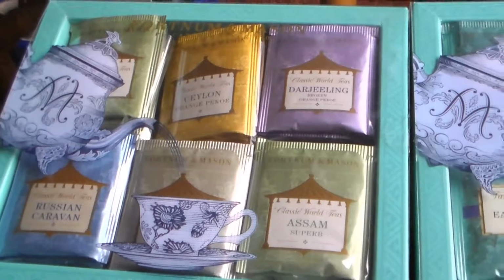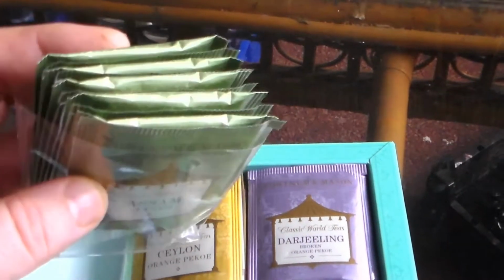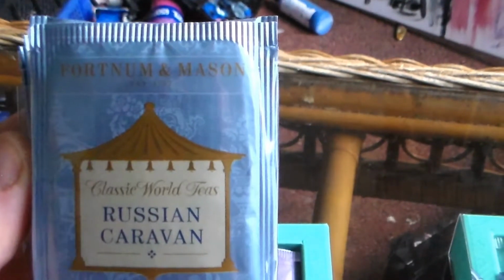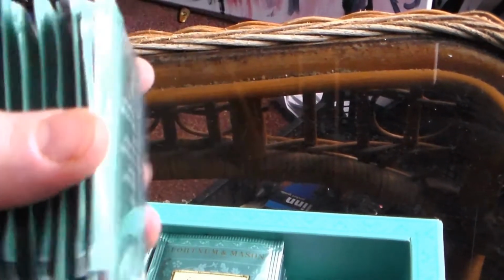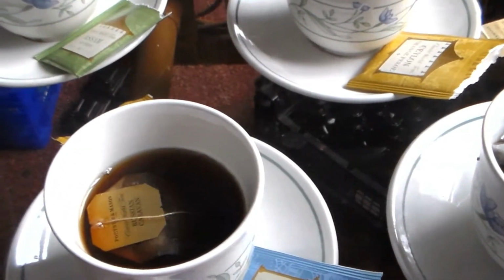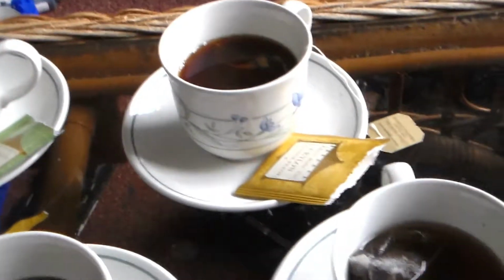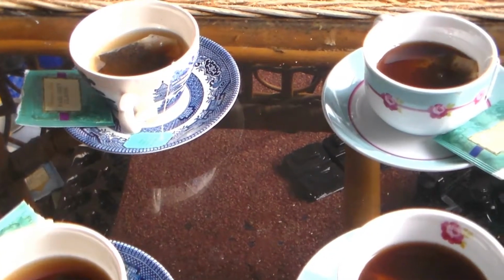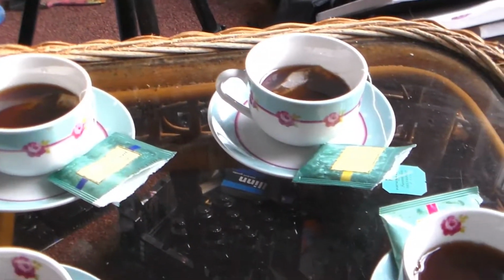The Tea Drinker: Fortnum and Mason's Classic World Teas & Famous Teas